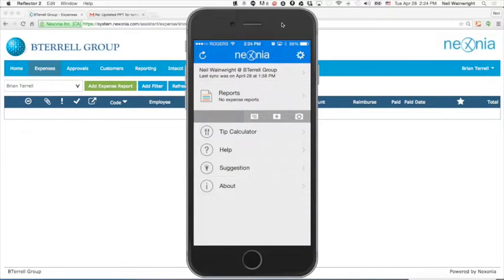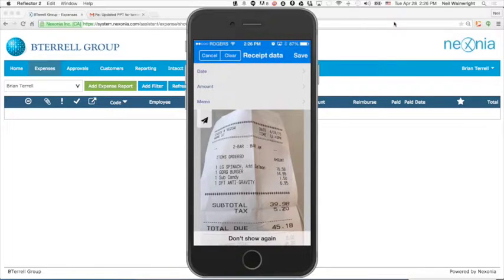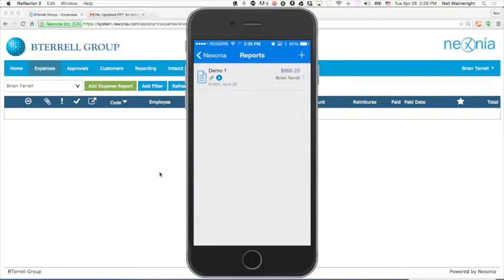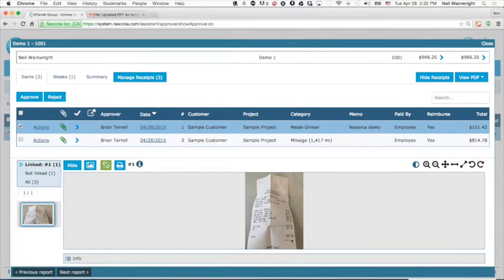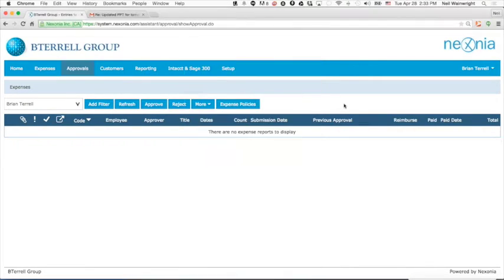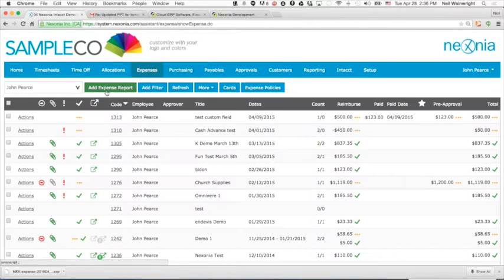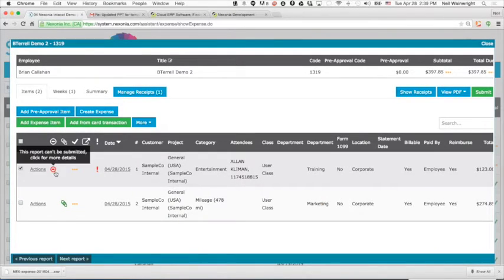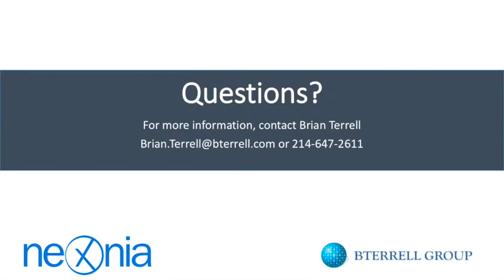Webinar: Expenses Made Easy with Nexonia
Nexonia takes the drudgery out of expense reports and timesheets, leaving employees to focus on what is important to their companies.